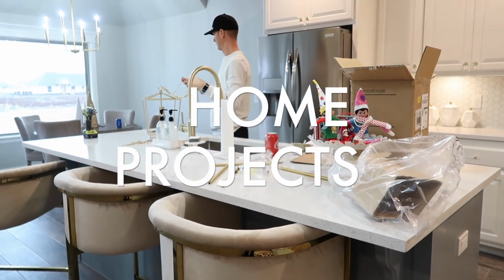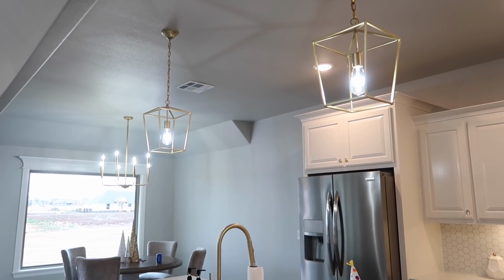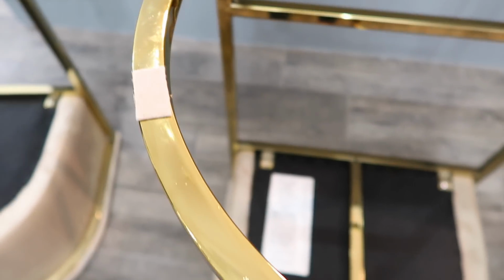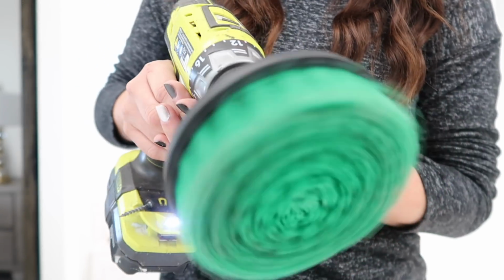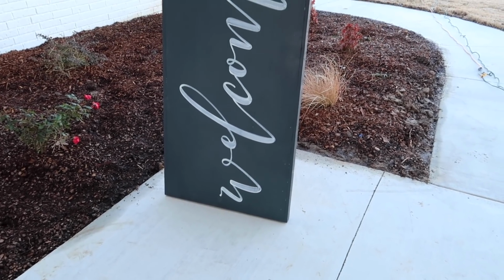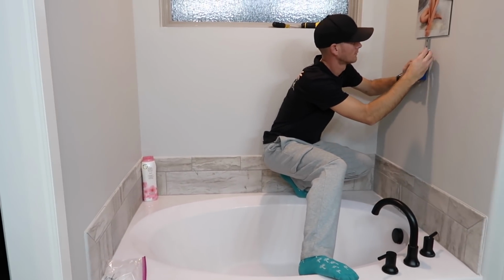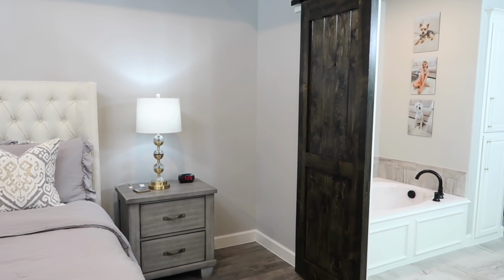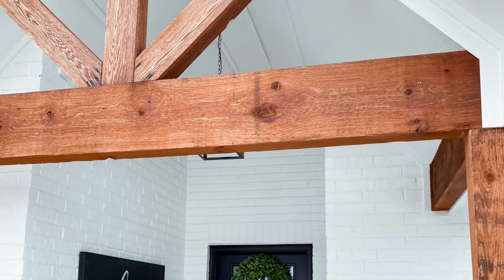HOME PROJECTS BEFORE & AFTER | HONEY DO LIST NEW HOME | NEW HOME HACKS & ORGANIZATION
Hey guys, welcome back! I hope you are enjoying this new content, I know I have been liking the new challenge! Today I'm sharing home projects before & after, honey do list new home and new home hacks & organization. @Til Vacuum Do Us Part - Ashley | Til Vacuum Do Us Part

Current Island Pendant Light
Original Island Pendant Light
Drill Brushes
Dewalt Cordless Screwdriver
Island Barstools
Three Mango Seeds for my Wood Signs
❤ My Lashes!

Chapters Added:
0:00 - Intro
0:34 - Changing Out Island Pendant Lights
3:28 - Barstools
7:35 - Cleaning BathTub (Pink glue was left in it from construction)
10:17 - Hanging Outdoor Welcome Sign
12:40 - Necklace Organization
15:04 - Hanging Photos